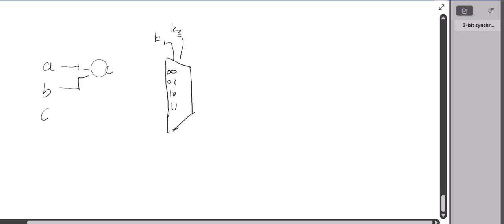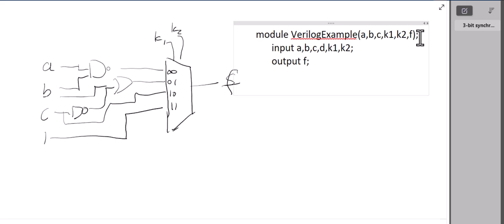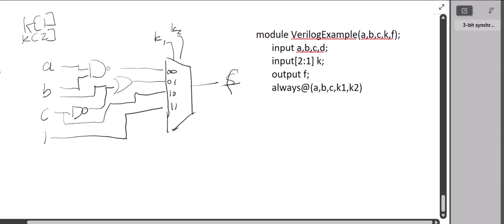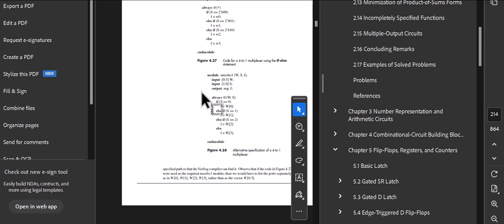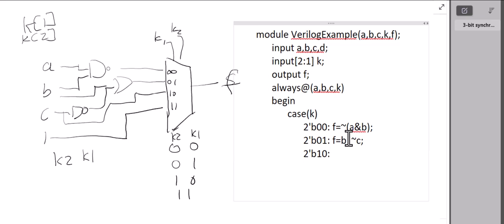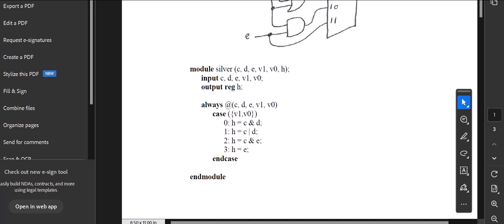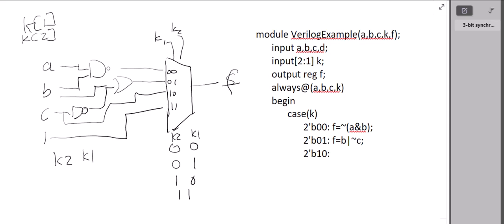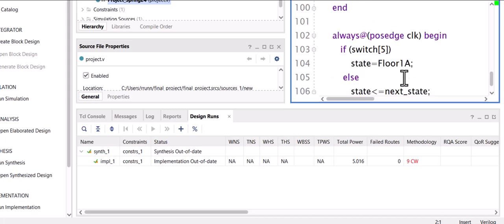Verilog for multiplexer